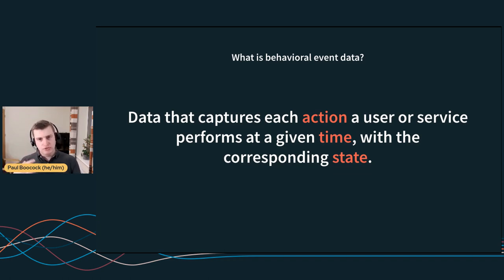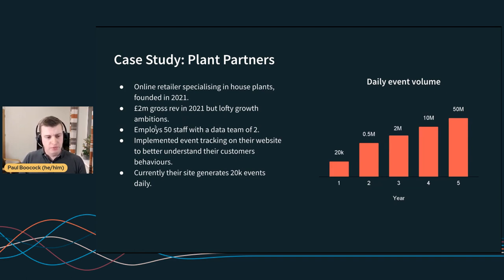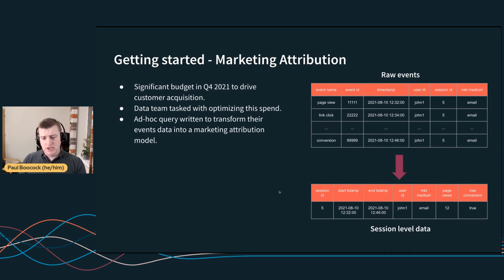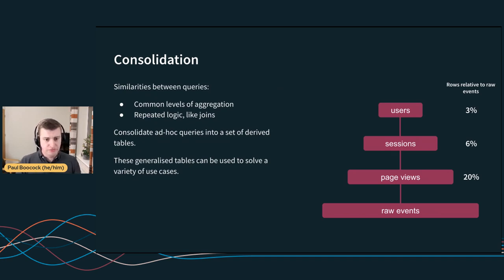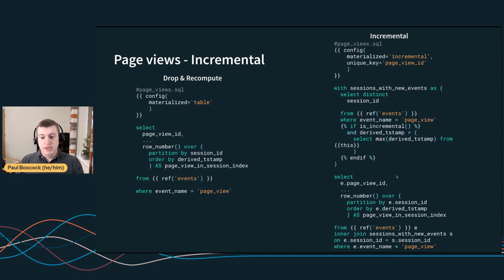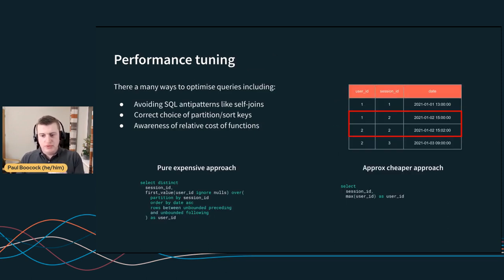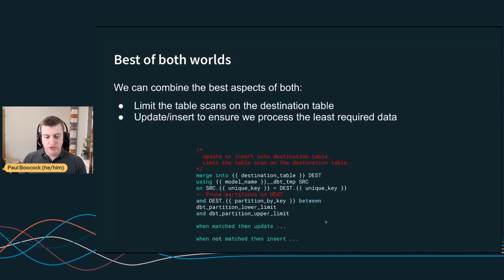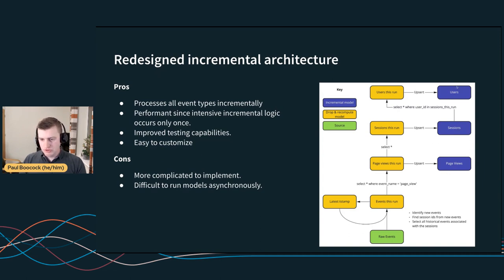Modeling event data at scale (w/ Paul Boocock of Snowplow)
Data modeling is key to leveraging your user behavioral data to serve many data use cases across your business, such as marketing attribution, product analytics, or recommendations. However, this type of data scale poses challenges to modeling it effectively.

This talk will explore the common challenges companies face when modeling hundreds of millions or even billions of events, and how to solve them. We'll discuss the differences between the cloud data warehouses as well as instrumentalization, performance tuning, and testing.

00:00 Introduction
04:11 What is behavioral event data?
06:37 What is data modeling?
07:25 Case study
09:34 Marketing attribution
11:43 Increasing use cases
12:47 Issues scaling
14:39 Consolidation
15:46 Incremental models
18:46 Process the least data possible
21:38 Performance tuning
23:27 Choosing an upsert strategy
25:01 Current incremental architecture
26:50 Redesigned incremental architecture
29:04 Summary